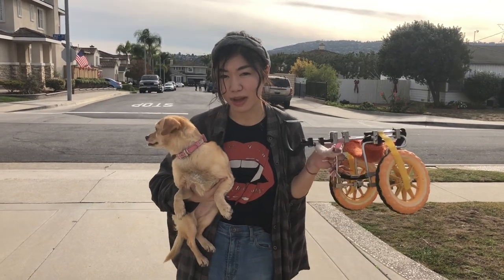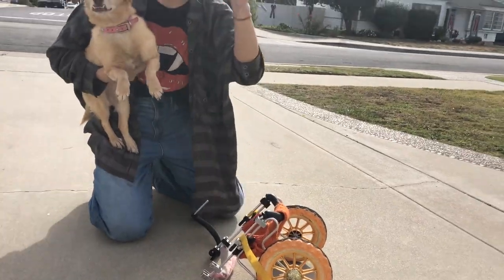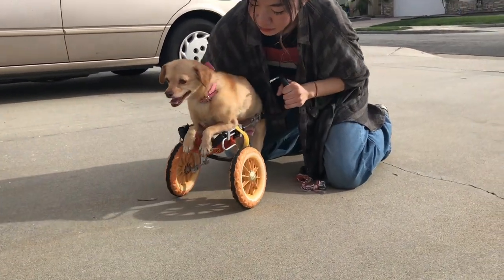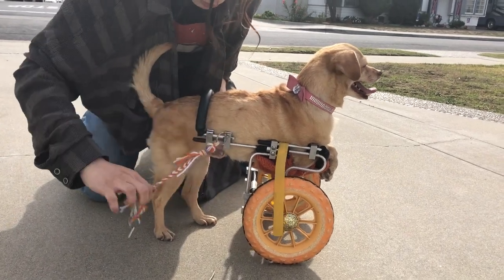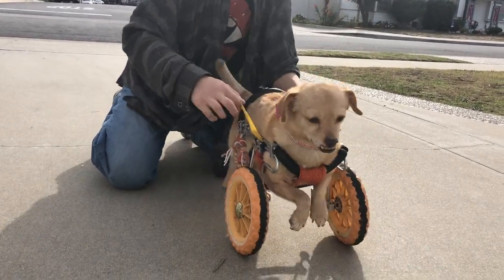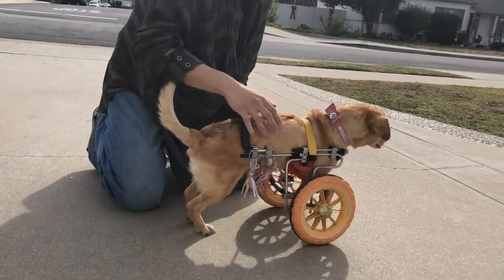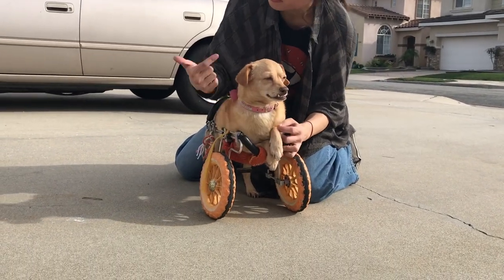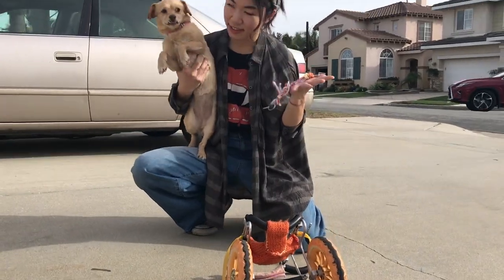How To Place Disabled Dog In Front Wheelchair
Daisy's front legs are deformed and the wheelchair aids her in walking everyday.
Check out more about my dog, Daisy and her daily adventures on underbiteunite.com